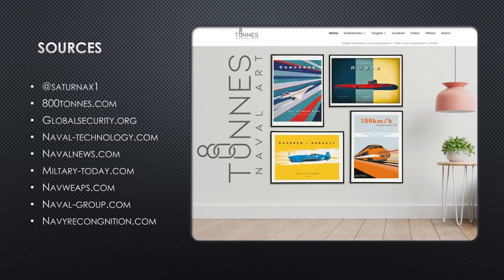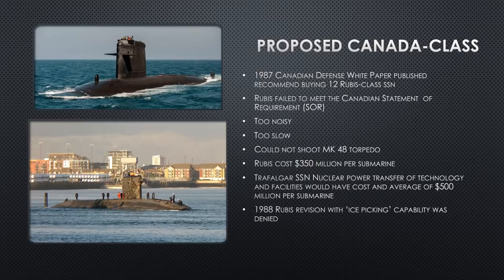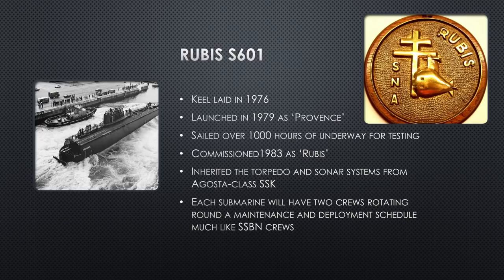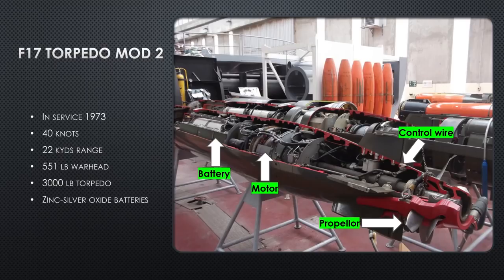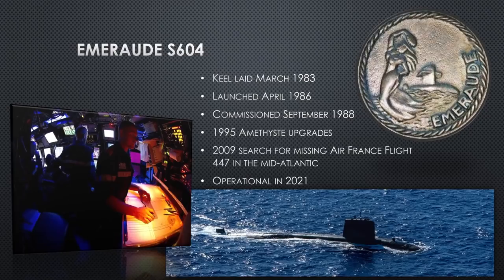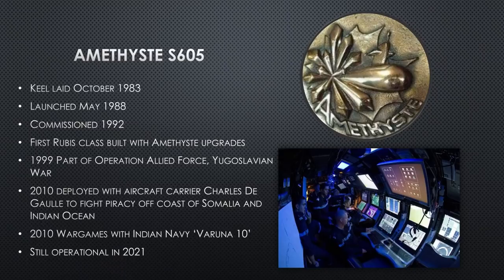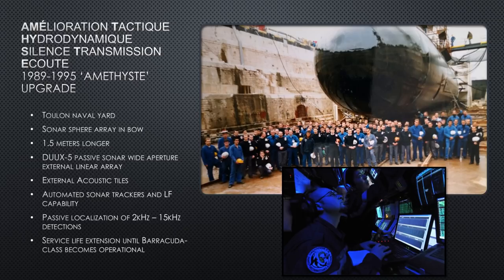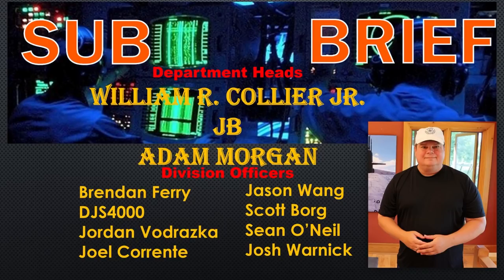Rubis Sub Brief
The design, construction and operations of France's little nuclear attack sub.

CPU: Intel i9-9900k @4.7 GHz
RAM: 32GB
GPU: NVIDIA TITAN RTX  24GB GDDR6

sub brief
jive turkey
subbrief
cold waters
cold waters 2021
aaron amick
sonar
sonarman
sme
subject matter expert
navy
naval
games
news
history